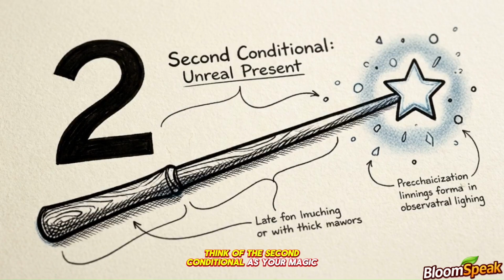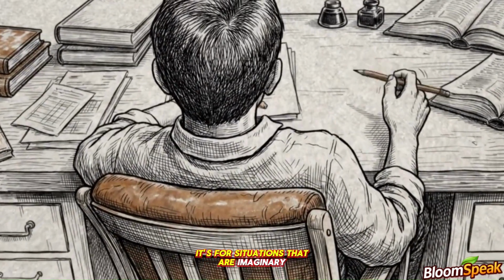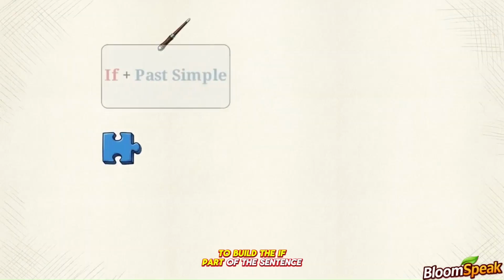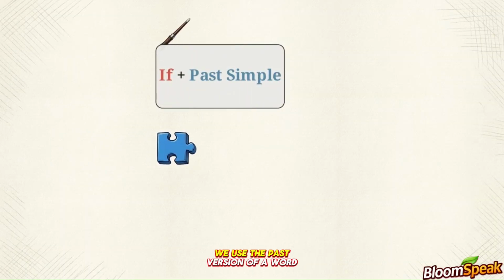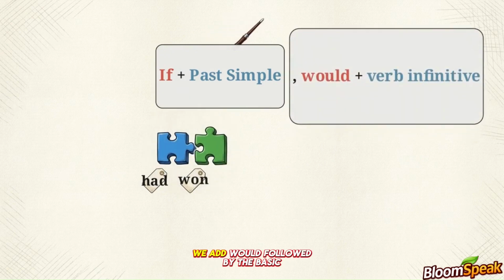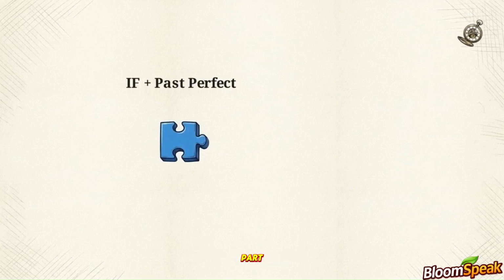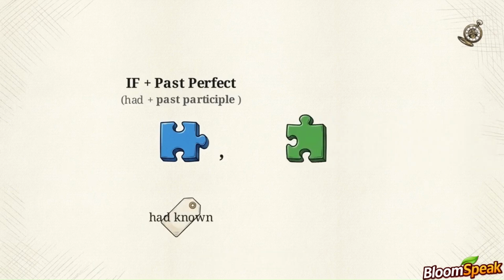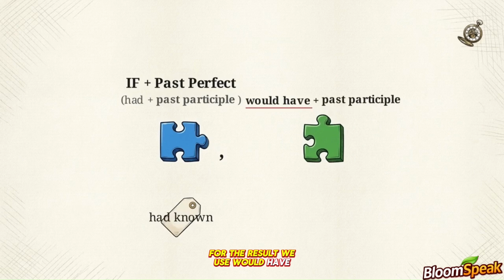🎬 The Grammar of “What If” – Mastering the Unreal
Unlock the power of English imagination with “What If” sentences! 🤔✨

In this video, you’ll learn how to use “What if” to talk about unreal, hypothetical, and imaginary situations in a simple and easy way. Whether you're a beginner or improving your fluency, this lesson will help you sound more natural and confident in English conversations.

👉 In this video, you’ll learn:

What “What if” really means
How to form unreal/hypothetical sentences
Real-life examples you can use daily

💡 Perfect for students, beginners, and anyone who wants to speak English fluently!

🎯 Practice with us and improve your English step by step with BloomSpeak English.

🔔 Don’t forget to:

💬 Comment your own “What if” sentence